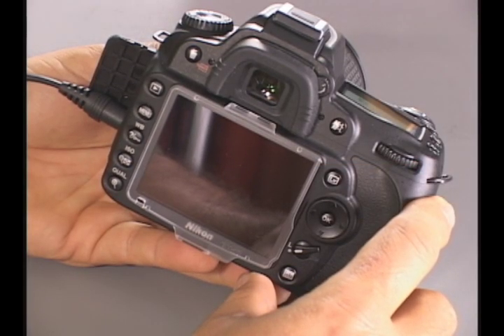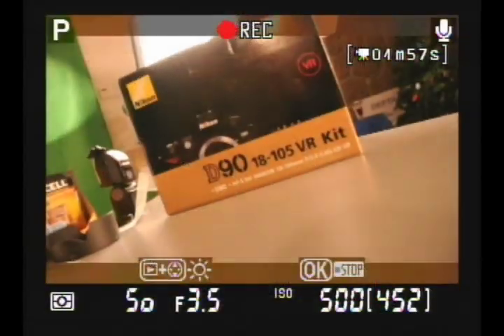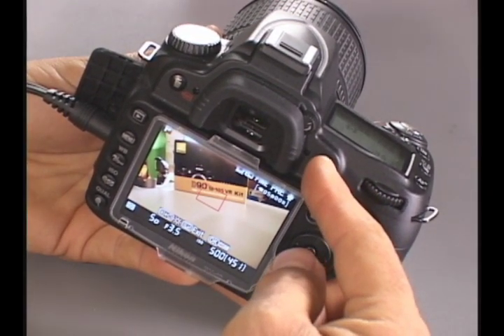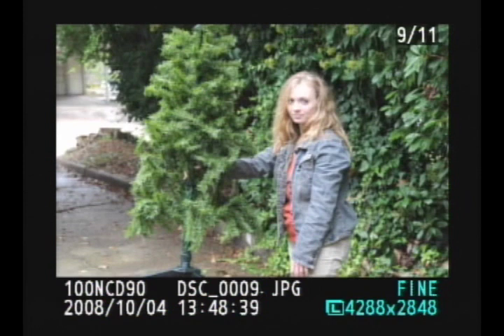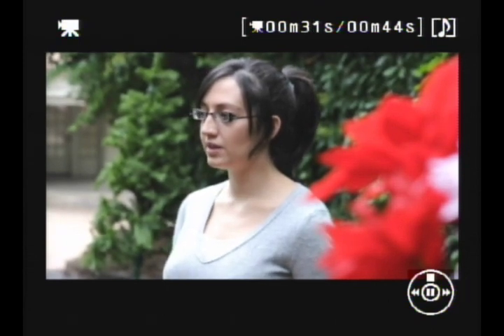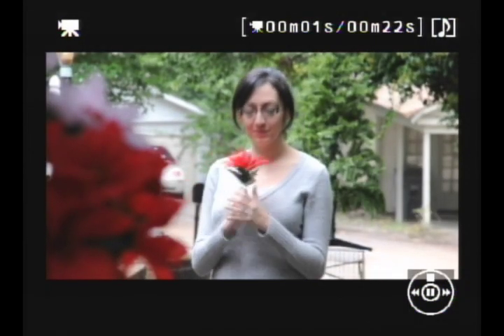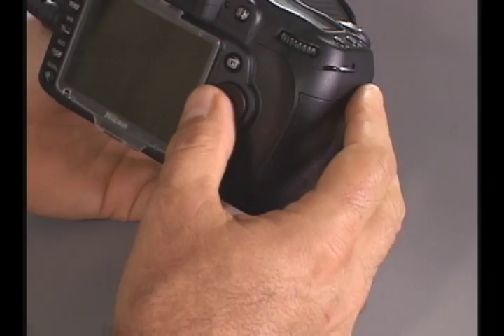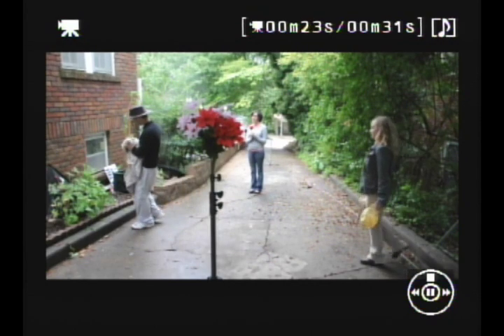Nikon D90 Filming